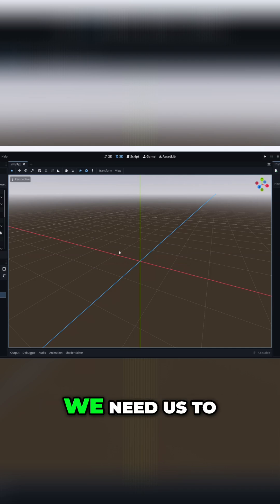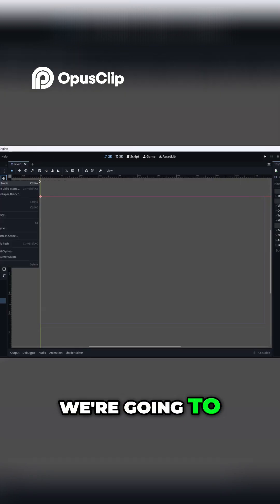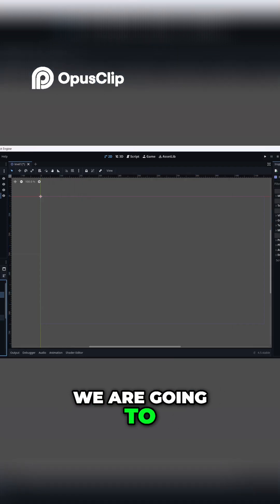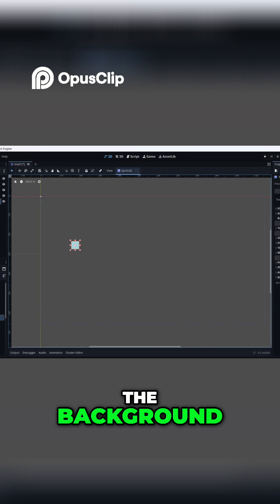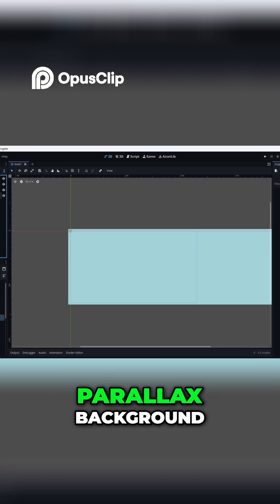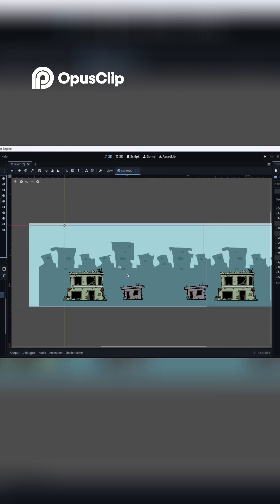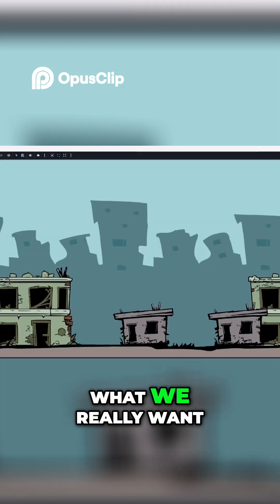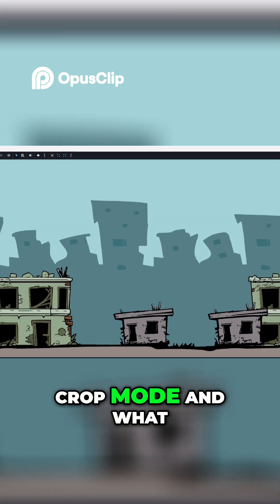Create a Stunning Parallax Background in Godot Engine!